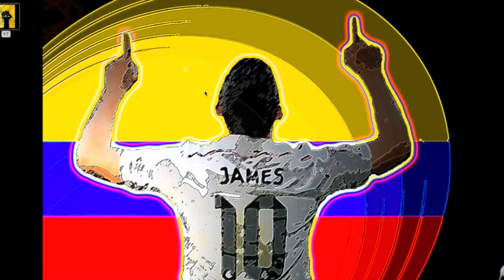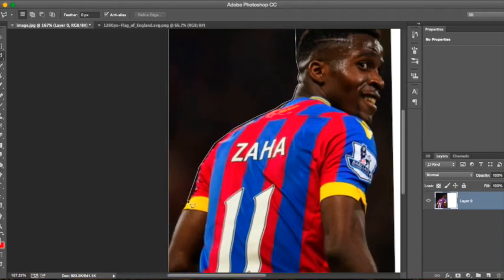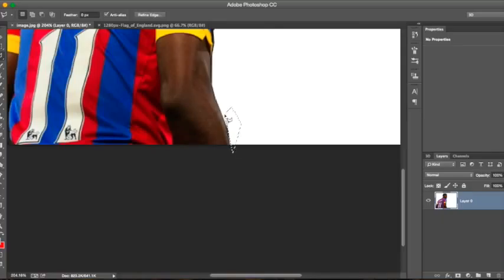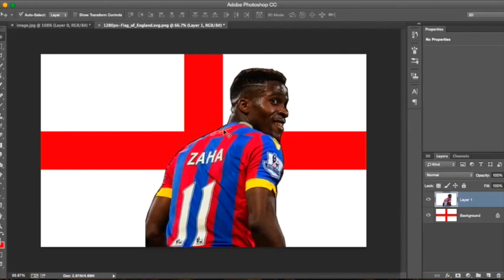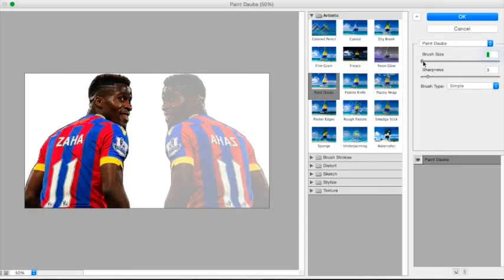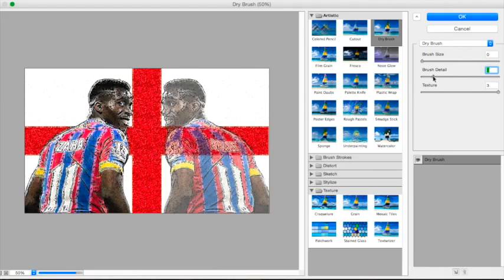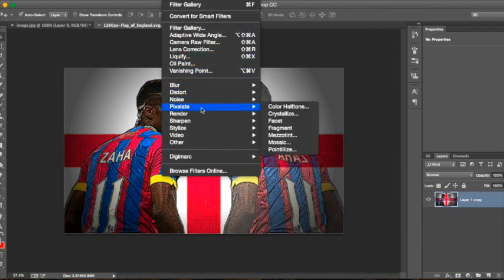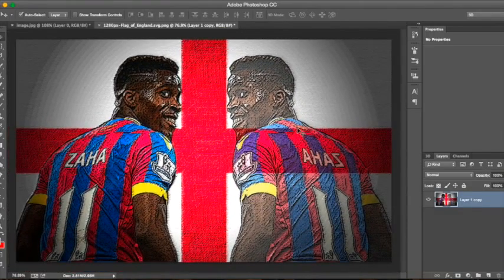!How to make awesome sport background!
In this video I will teach you how to make awesome sport backgrounds.